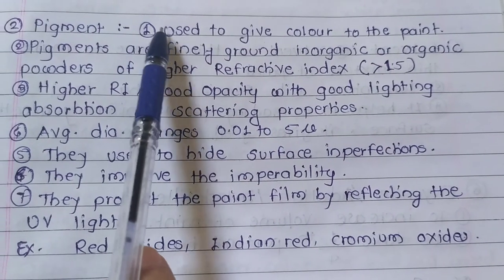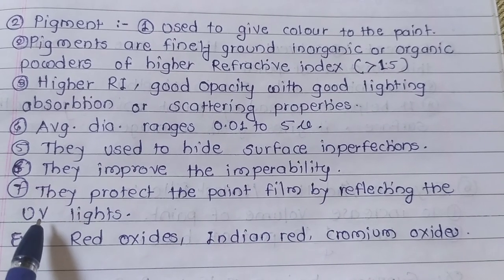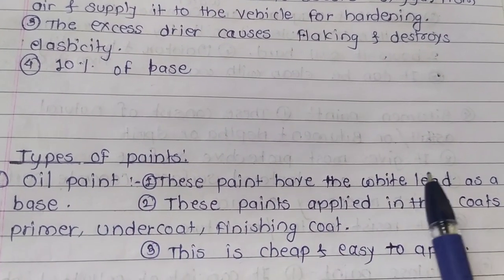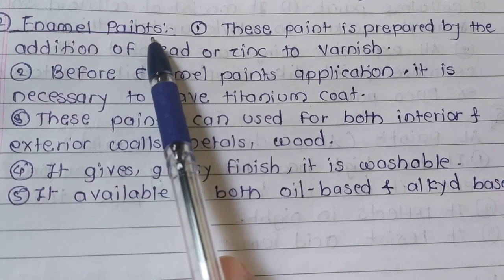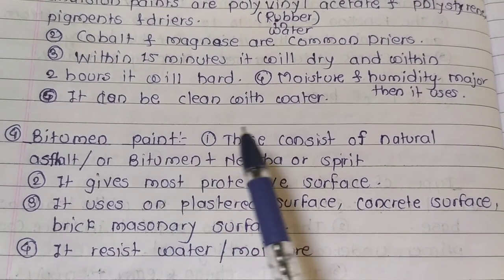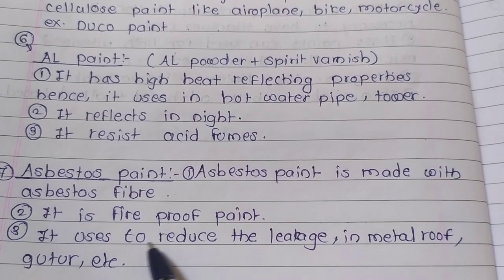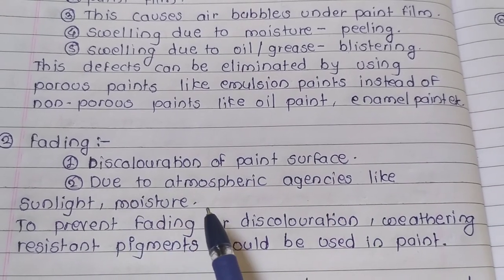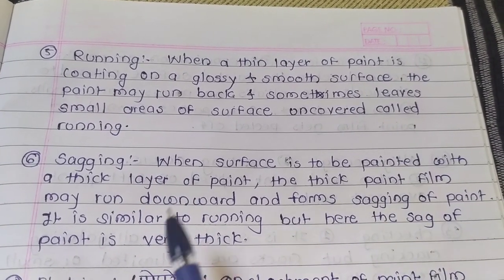Paint - components of paints, types of paint, defects in paint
this is for all types of civil engineering exams.